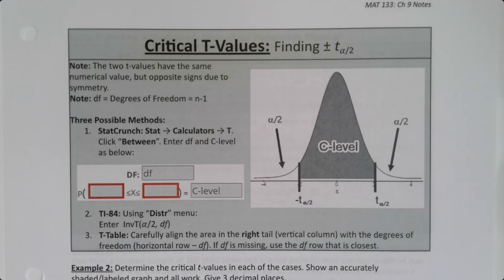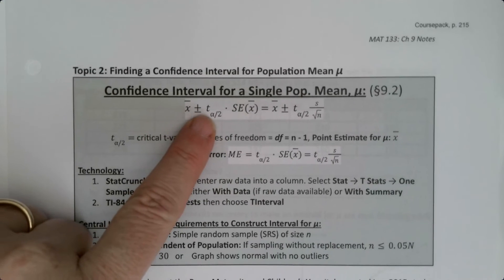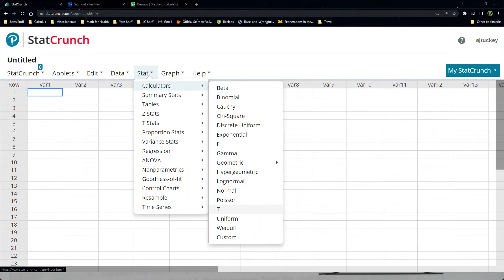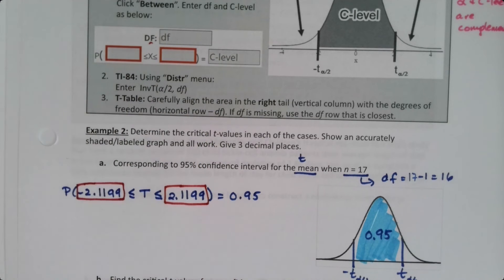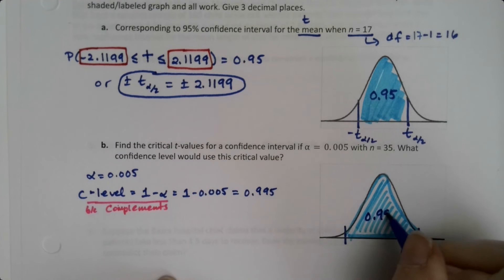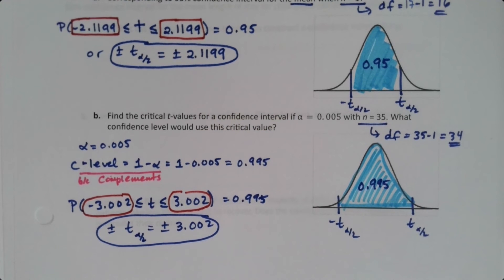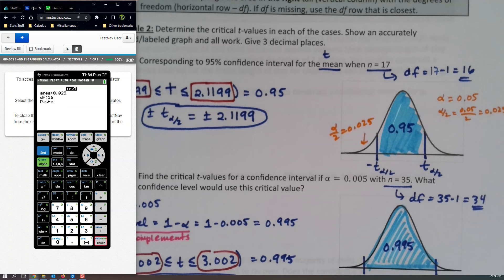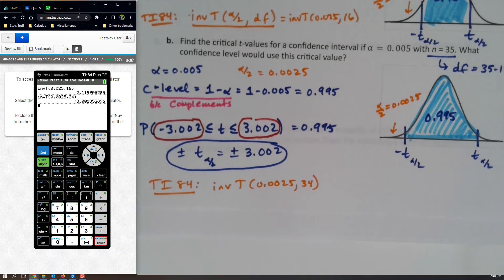MAT 133 9.2 Part 2 (SP23)